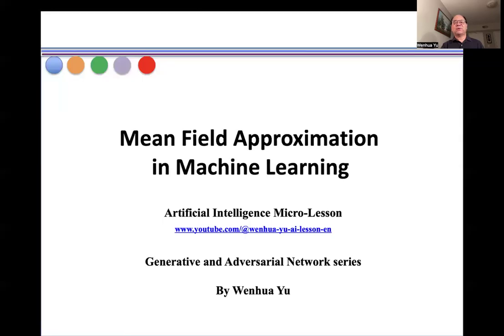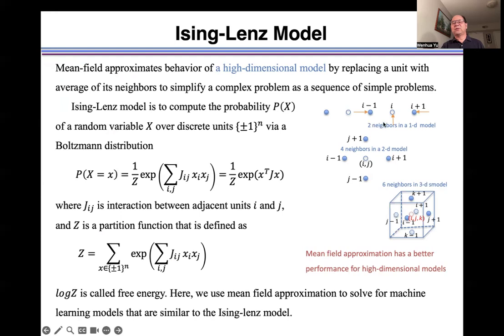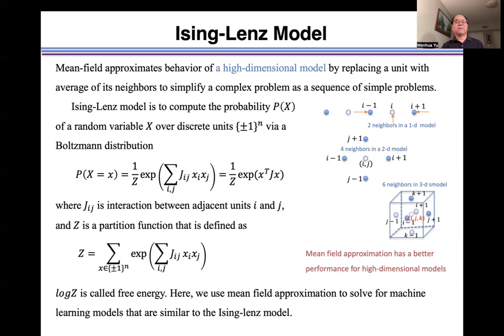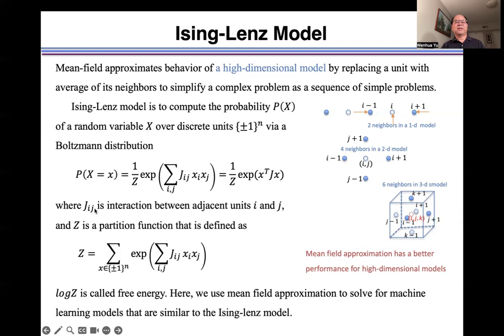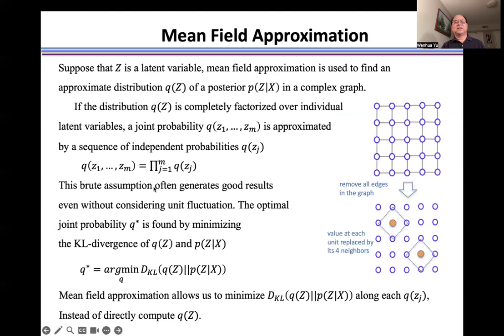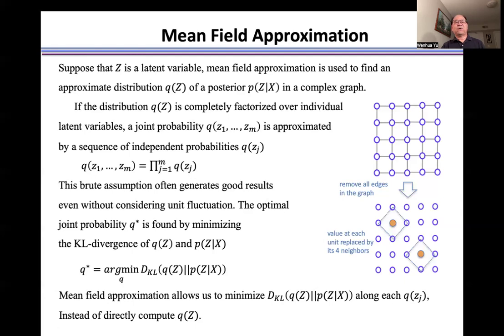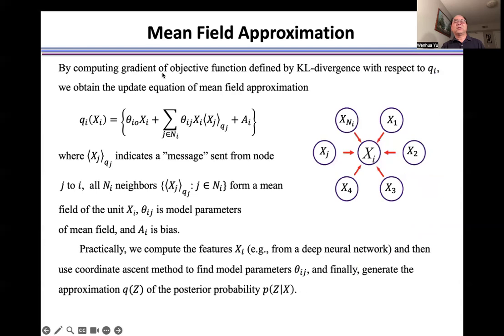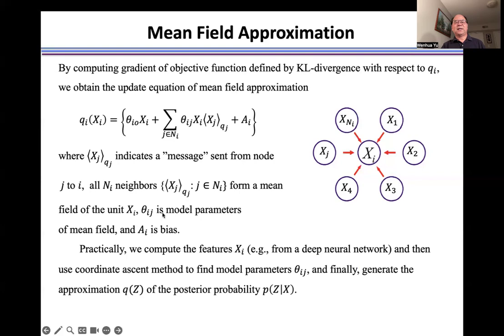Mean Field Approximation for Machine Learning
mean field, machine learning, Ising-Leanz model, free energy